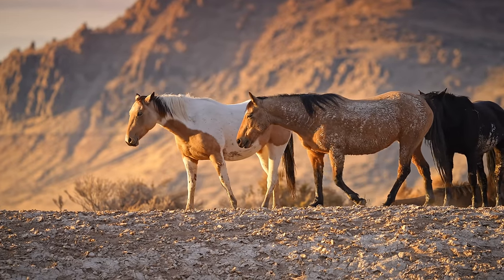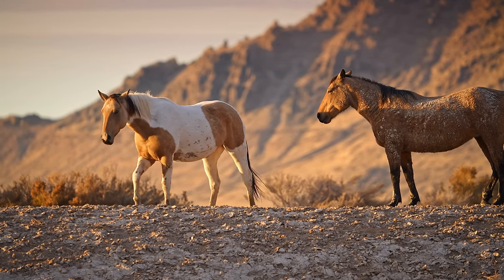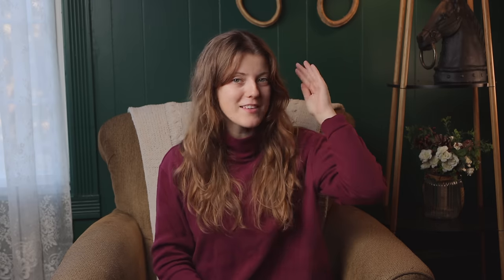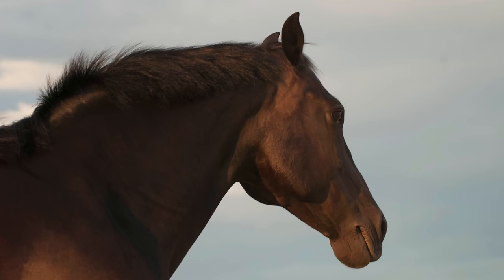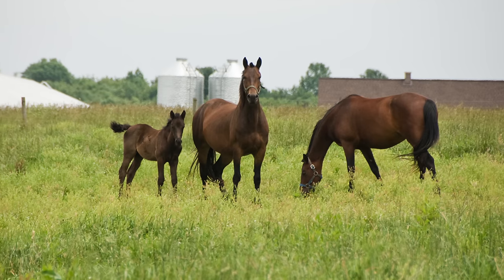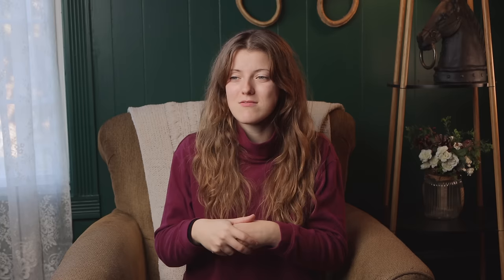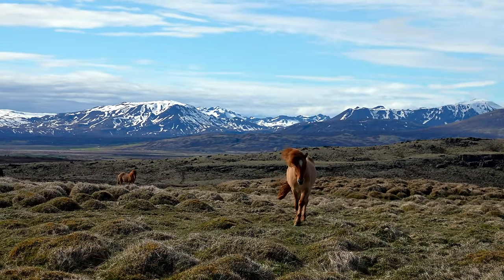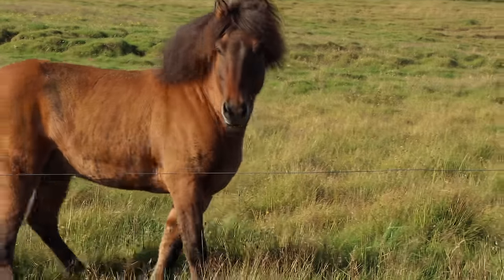MY TOP 5 FAVORITE HORSE BREEDS (and why)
These are my top 5 favorite horse breeds!

Merch